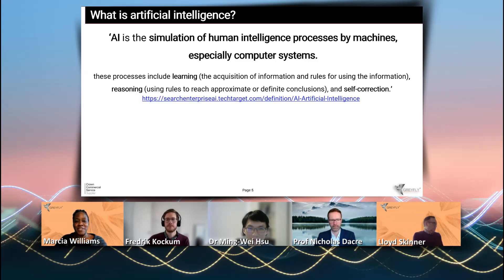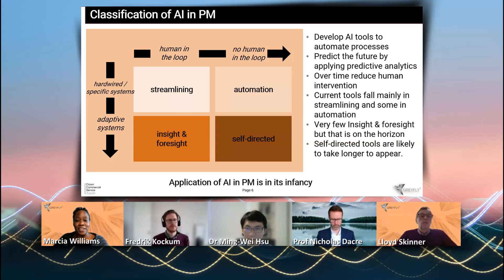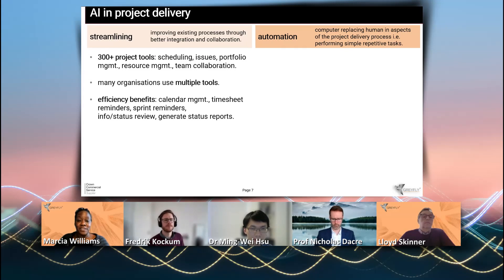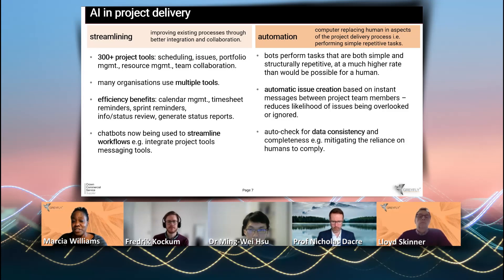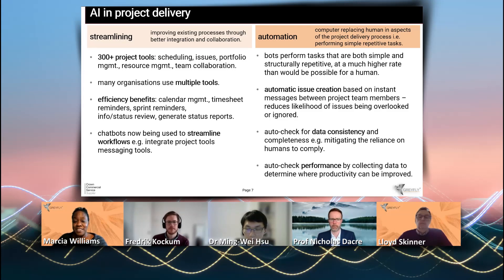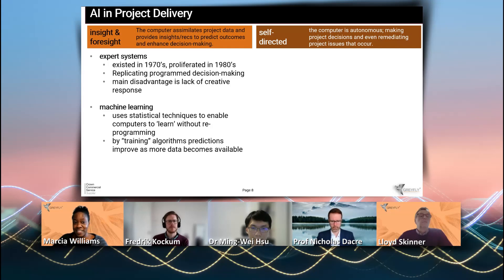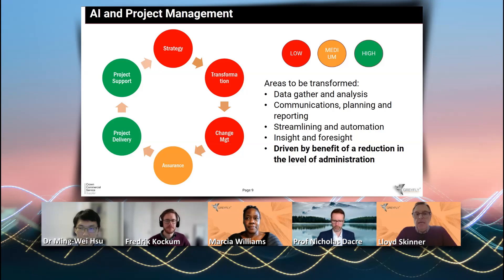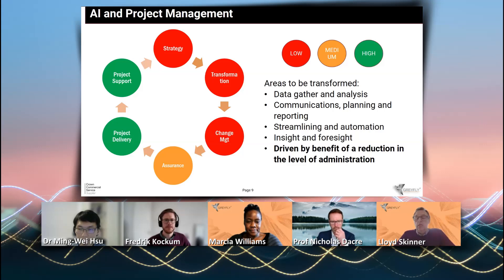What is Artificial Intelligence? AI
00:00 - The different ways AI is being used in project management
02:35 - The use of bots in project management
05:06 - The applications of AI in project management
07:26 - The application of AI to project management

In this ProjectManagement Technology Seminar Series we talk with Greyfly about AI Driven Project Management.